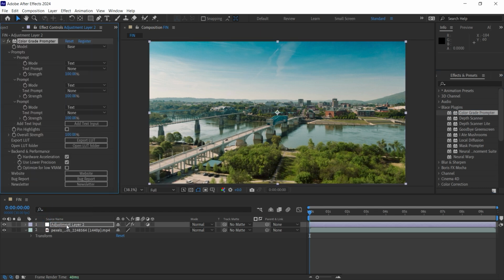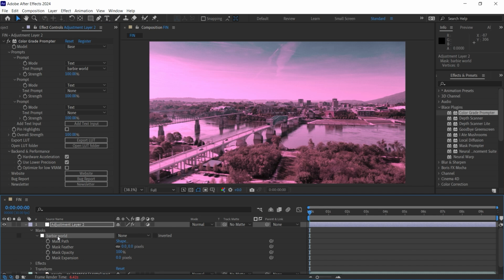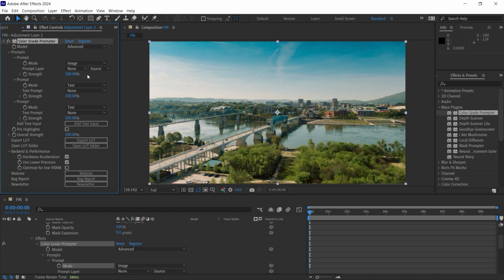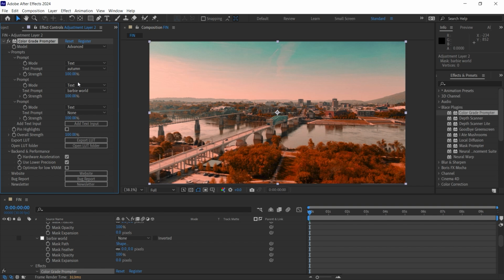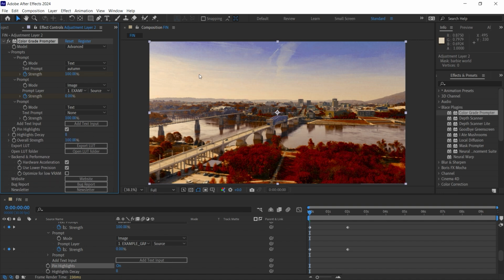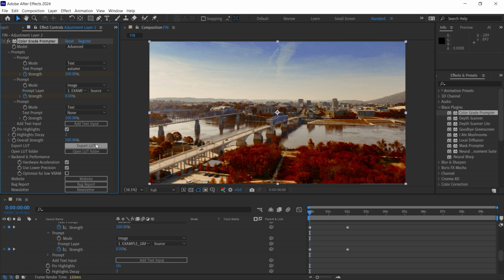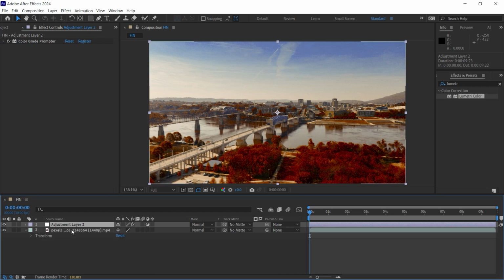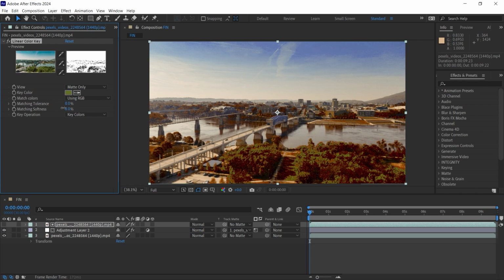Color Grade Prompter Tutorial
00:00 Introduction
00:42 Prompt types
00:56 Text prompts
02:10 Image prompts
02:40 Mixing prompts
04:00 Pin highlights
04:53 LUT export
06:05 Secondary color key